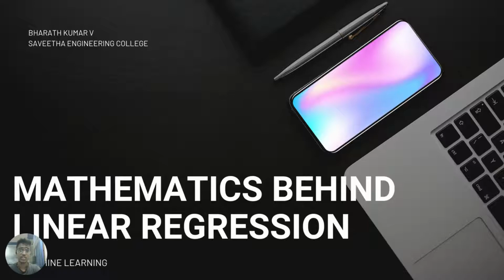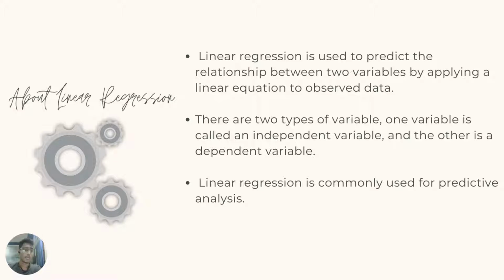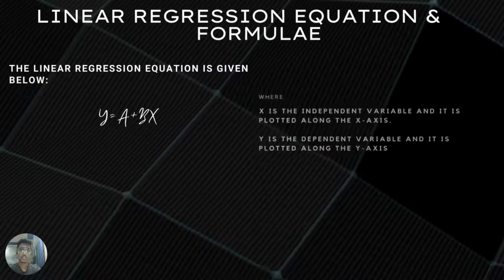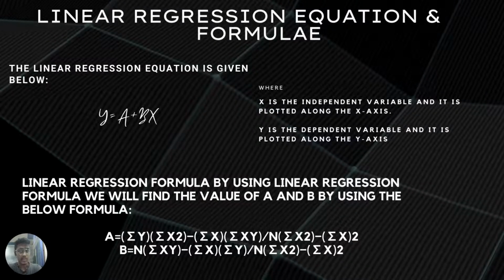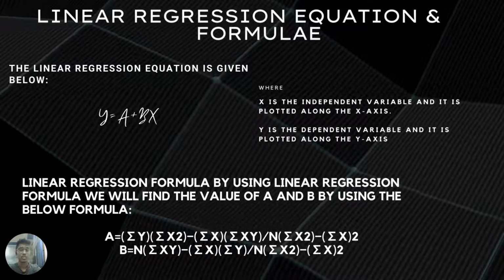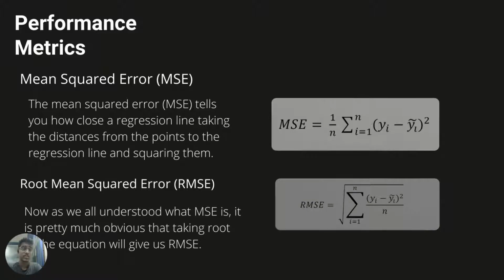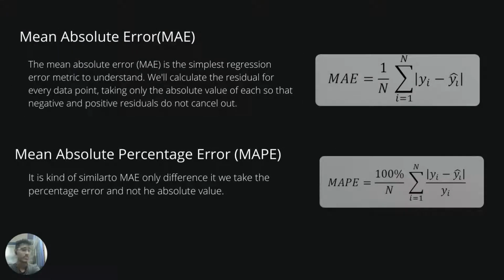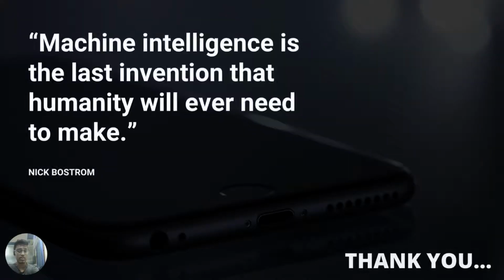Mathematics Behind Linear Regression | Machine Learning | Presentation.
This is a Presentation on Mathematics behind linear regression.

Linear Regression is a machine learning algorithm based on supervised learning. It performs a regression task. Regression models a target prediction value based on independent variables. It is mostly used for finding out the relationship between variables and forecasting.

We use Linear Regression in Machine Learning, so lets take a look at the mathematics used in it...